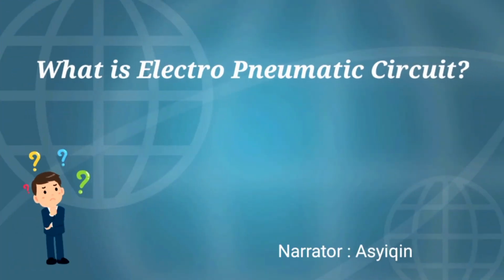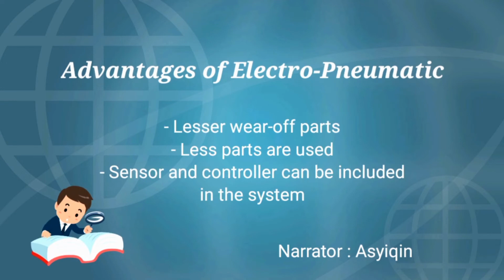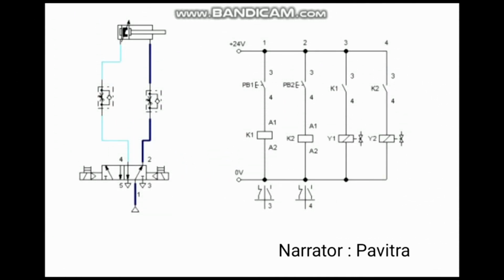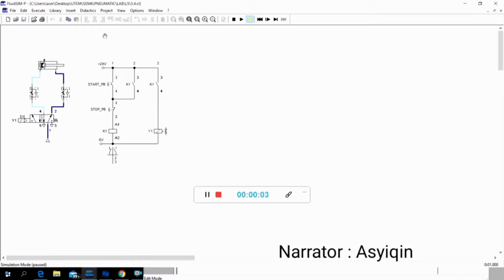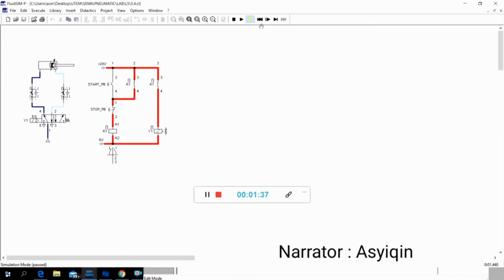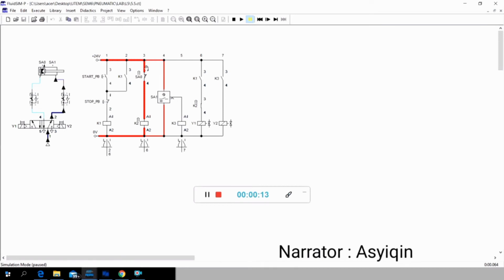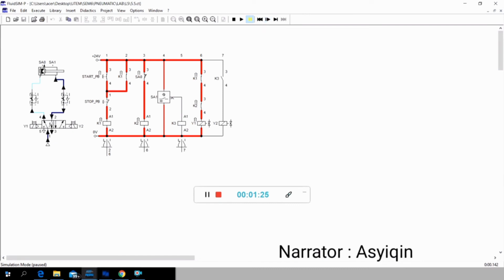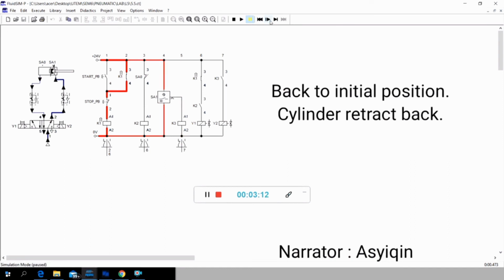Industrial Pneumatic Lab 5 : Introduction to Electro-Pneumatic (Group 6)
Industrial Pneumatic Lab 5 : Introduction to Electro-Pneumatic System Group 6 (Asyiqin & Pavitra)